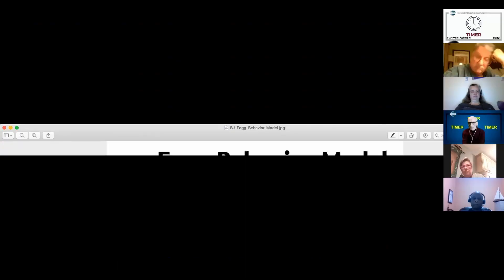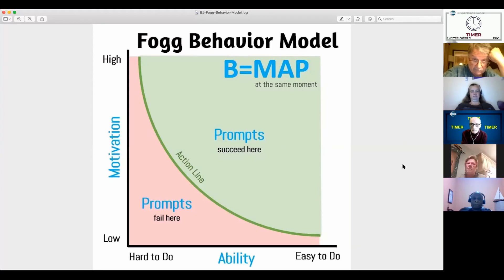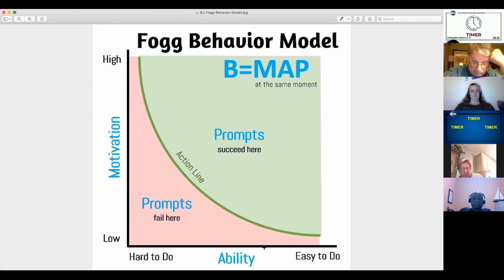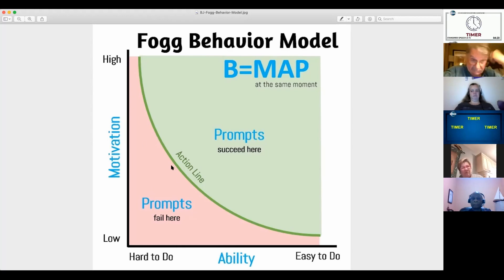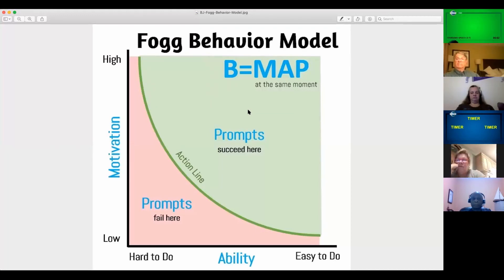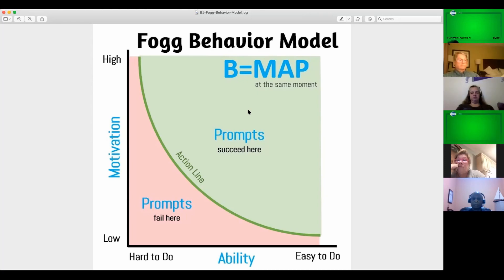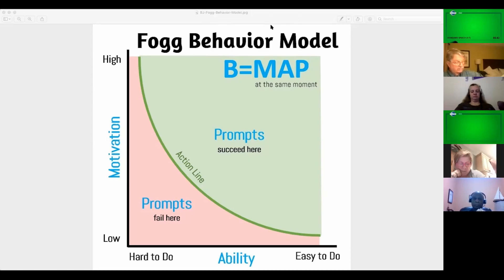Tom Beesely Speech 29 Dec 2020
Goals speech by Tom Beesley 29 Dec 2020 Springfield Igniters Meeting